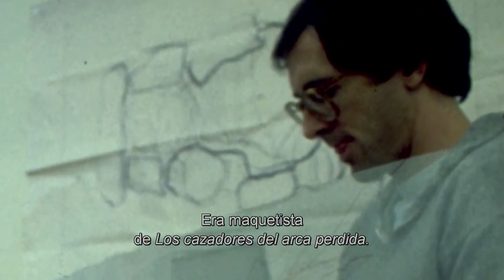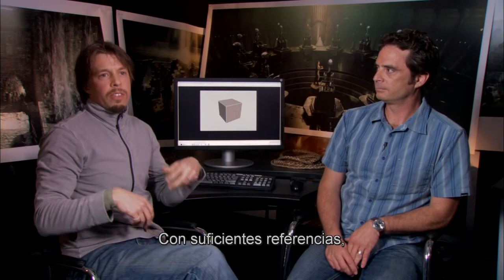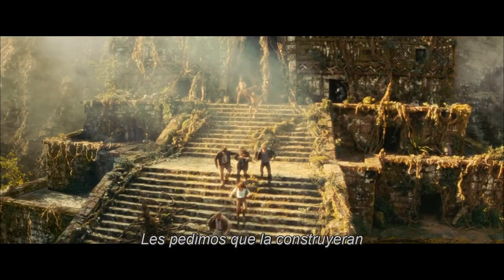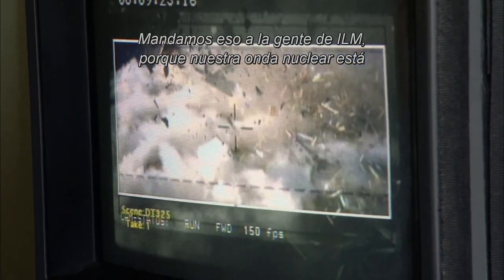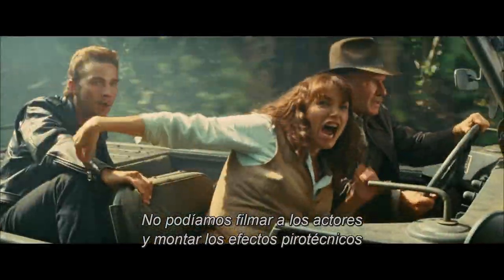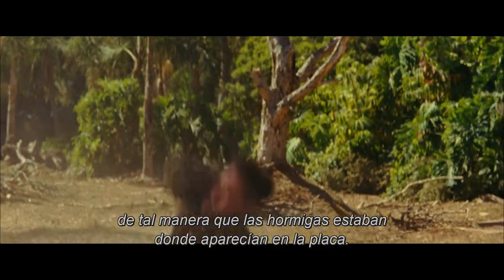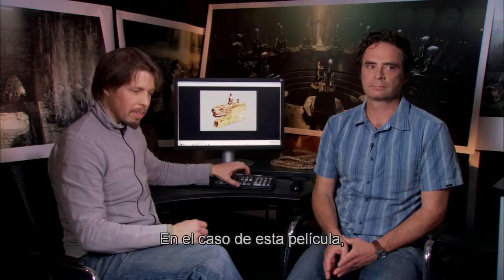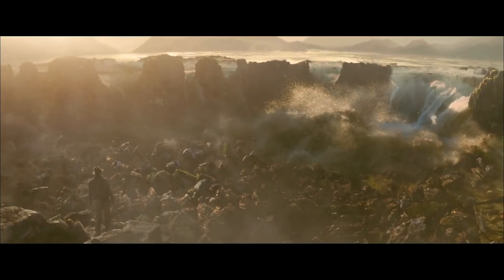El Reino de la Calavera de Cristal - Los Efectos de Indy [Subtitulado]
Documental sobre la creación de efectos visuales y animación.